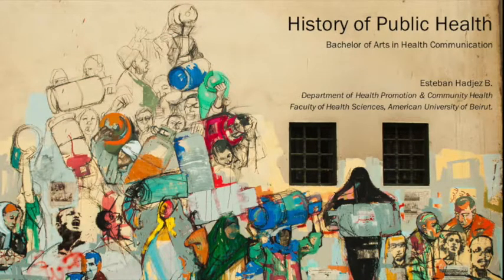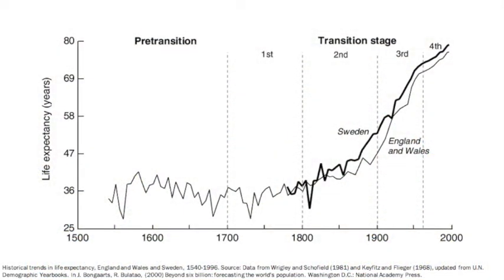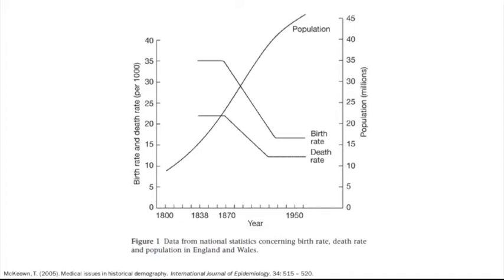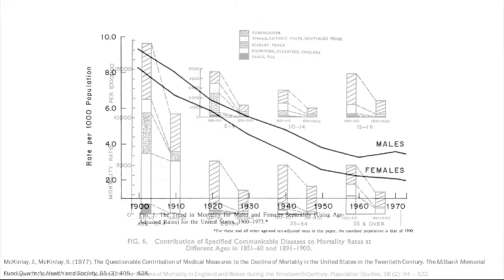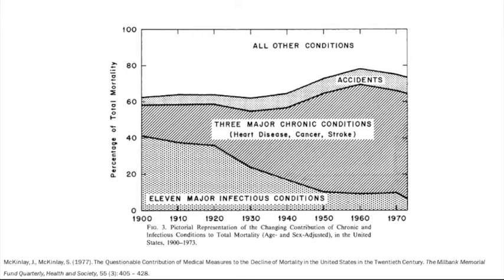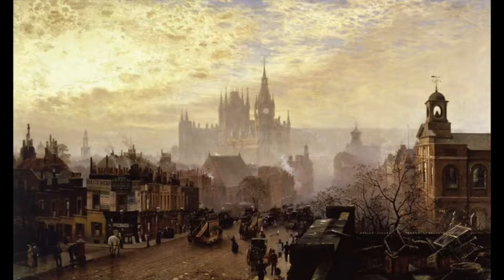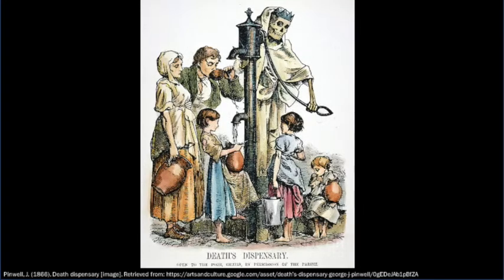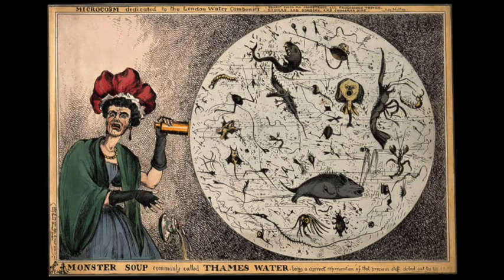history of public health - session 01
This video is designed for the course "Introduction to Public Health" at the American University of Beirut.